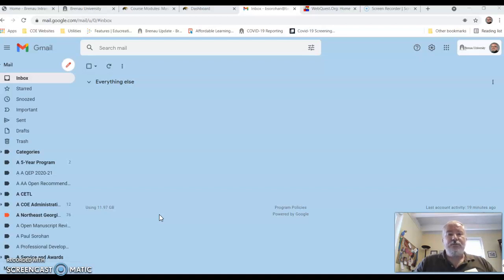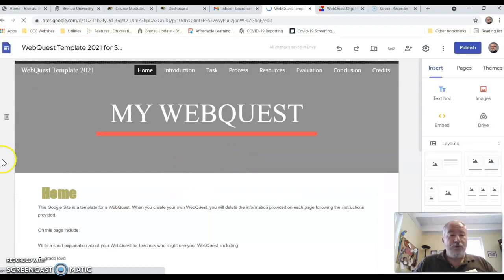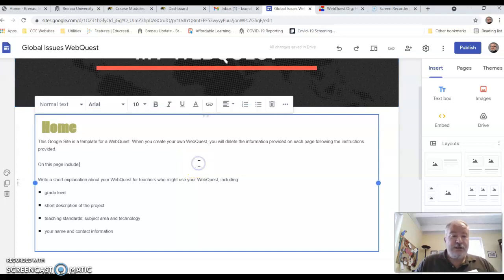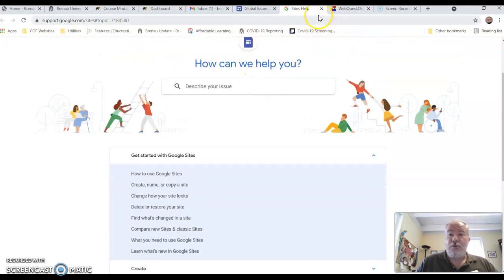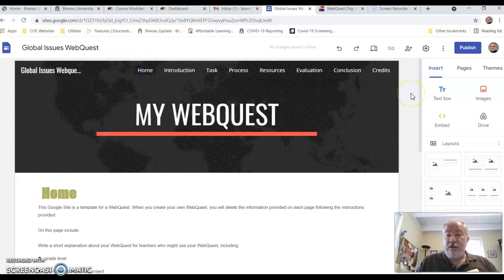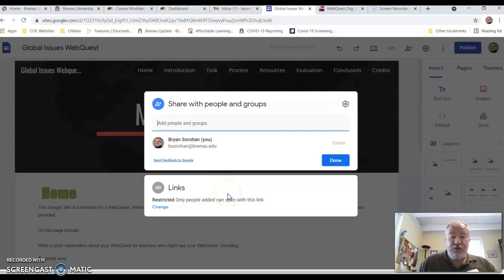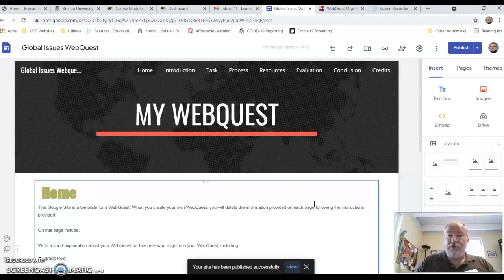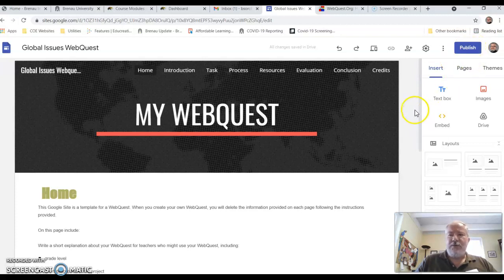Creating WebQuest in Google Sites